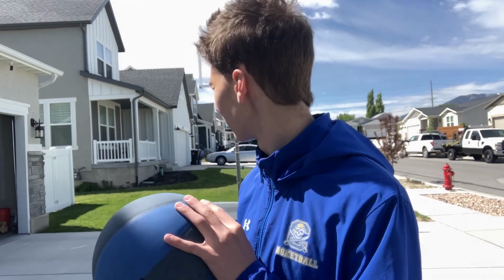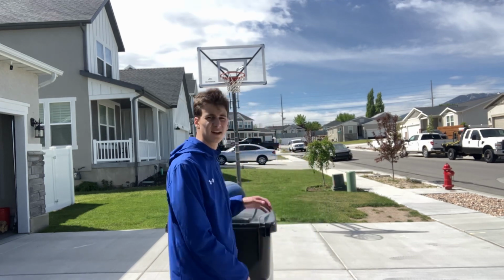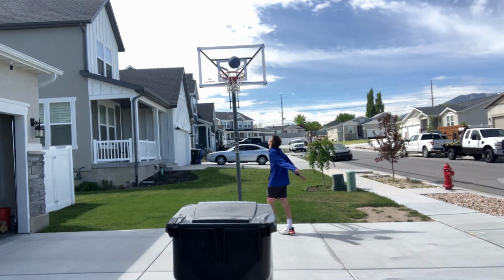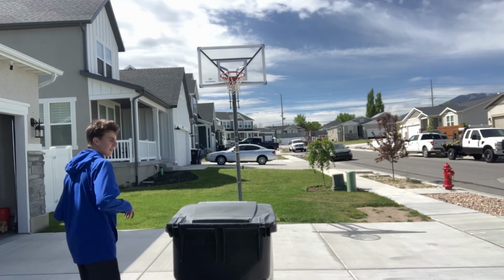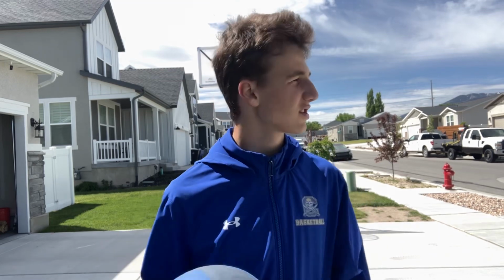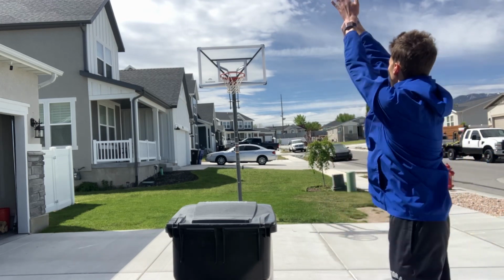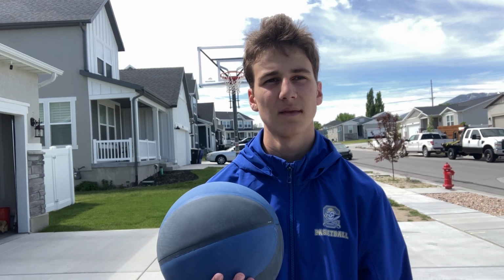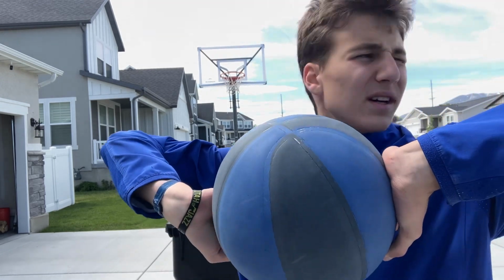Not Giving Up-Episode 15: Pick and Roll & Pick and Pop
Hey beautiful people welcome back to another video this one is all about pick and roll and pick and pop! Pick and rolls and pick and pops are really important if you want to score close to the basket or away! Just remember:

Pick and Roll: Towards the Basket
Pick and Pop: Away from the Basket